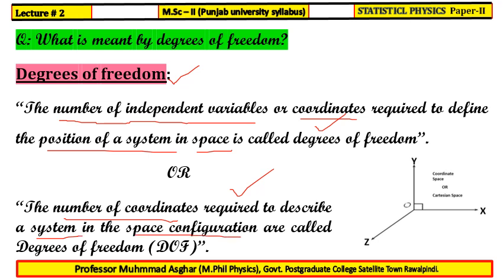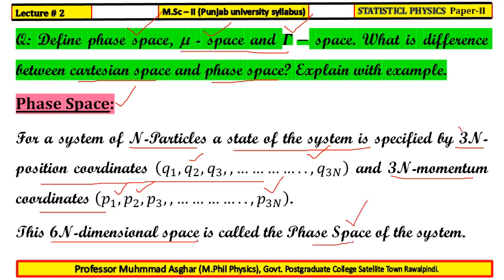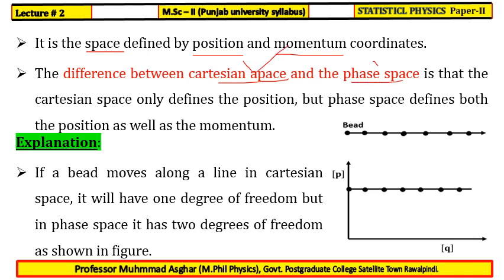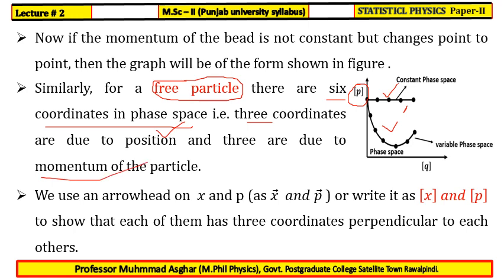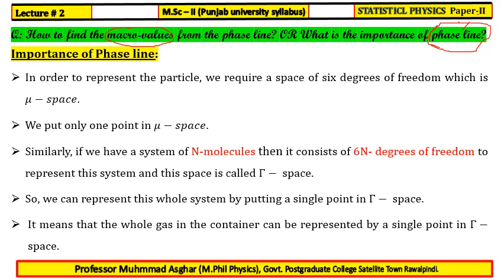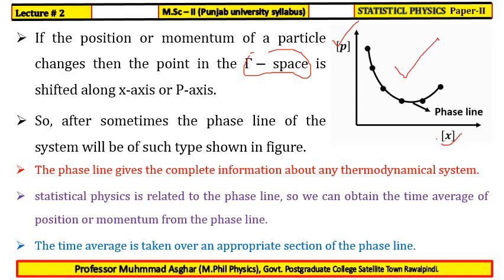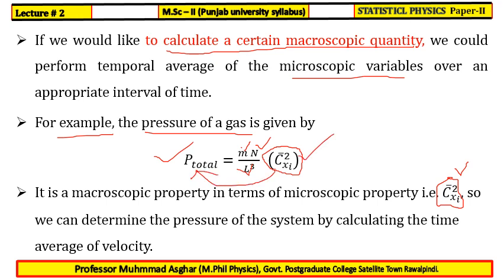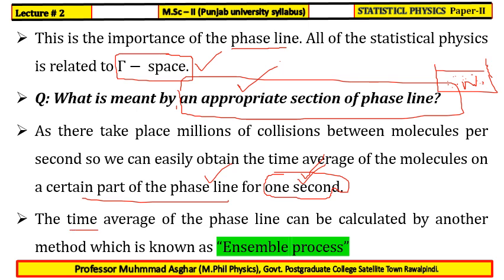Lecture # 2 M Sc II SP By Prof. Muhammad Asghar